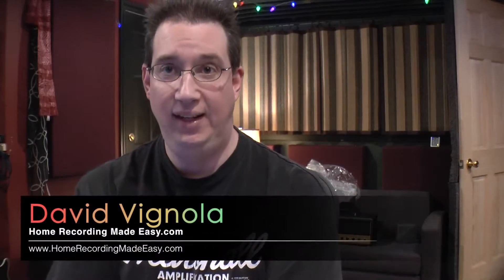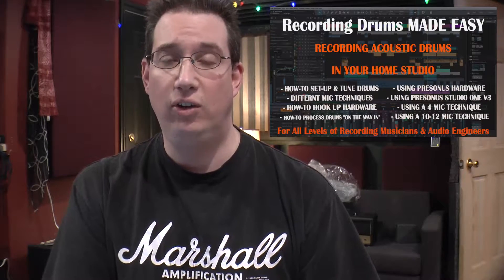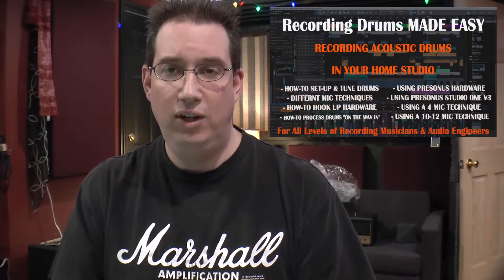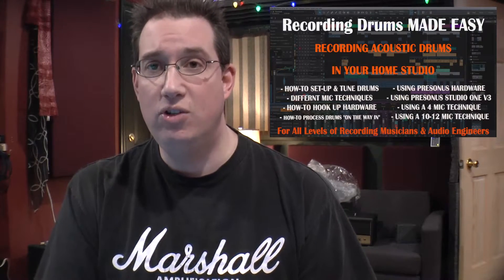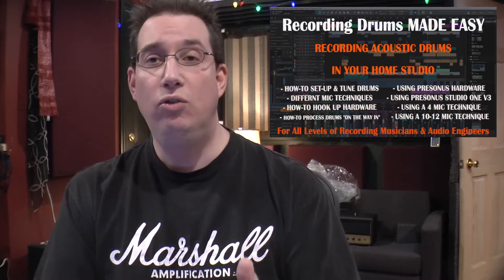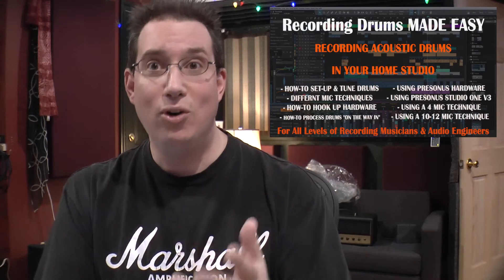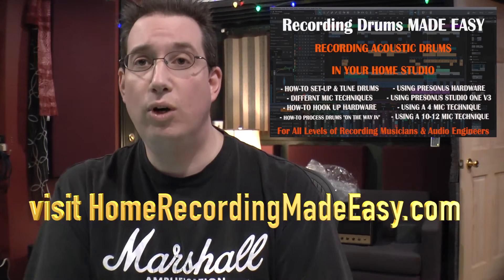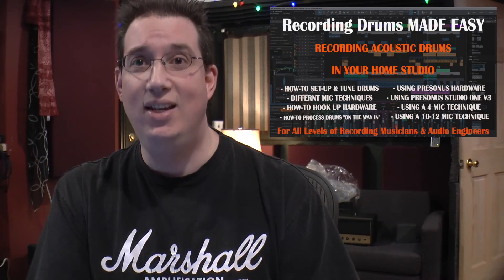Presonus Studio One 3 - How To Start -Recording Drums Made Easy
Upgrade to Studio One Version 3 Pro on Amazon.com - Lowest Price!